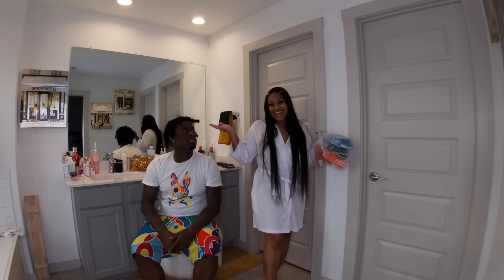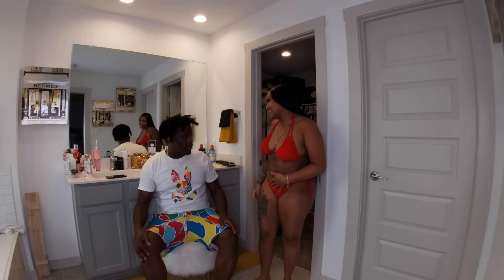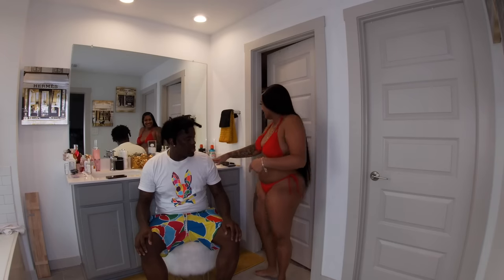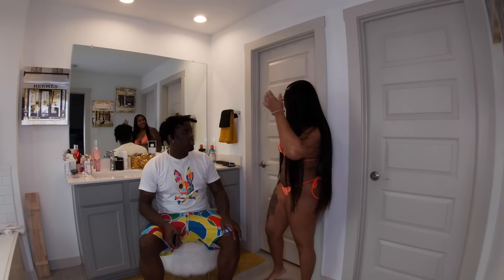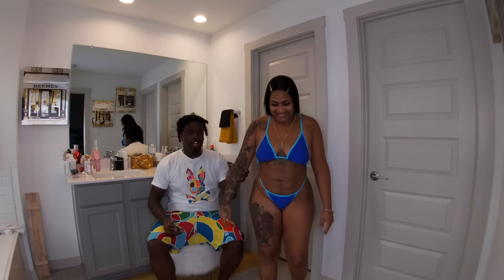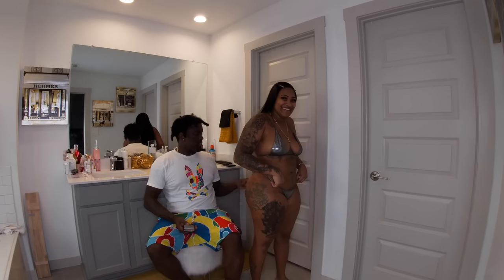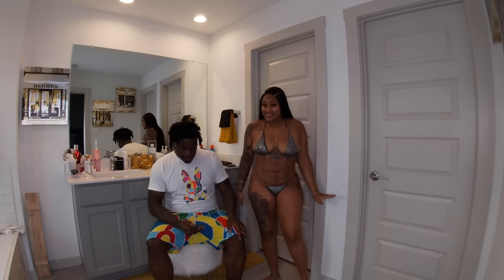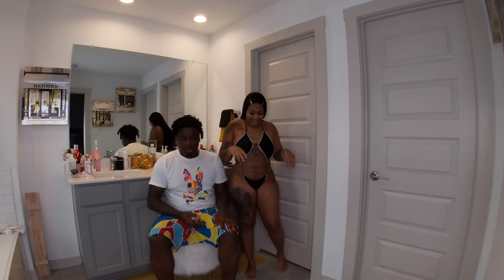Rating My Girlfriend 2 PIECE Swimsuits 1-10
Always remember we loveeeee you guys!